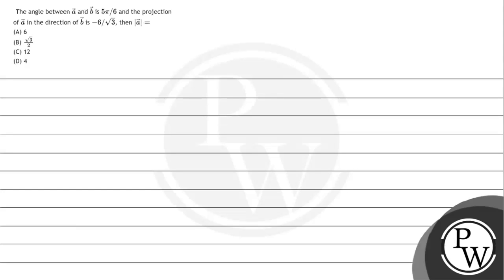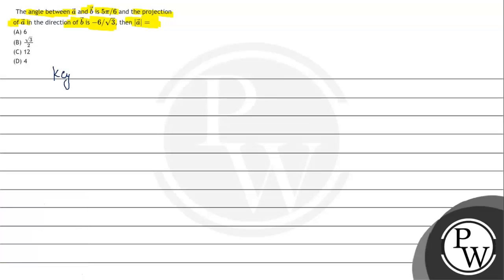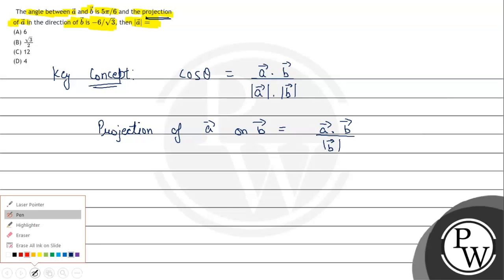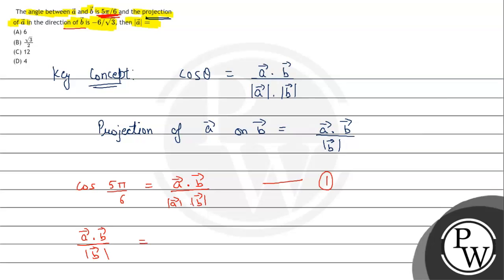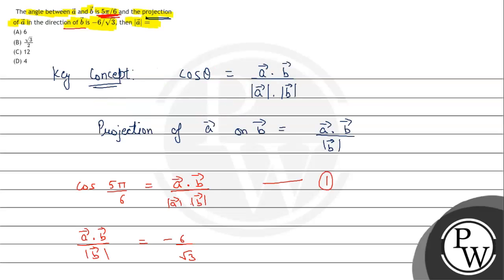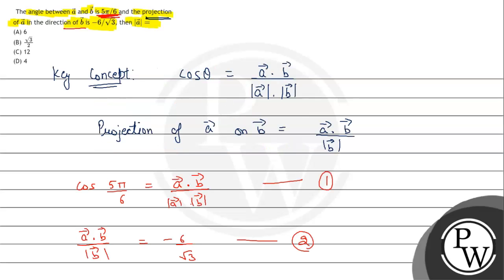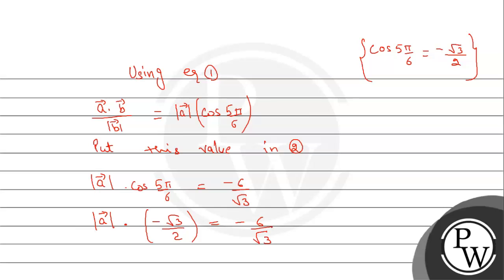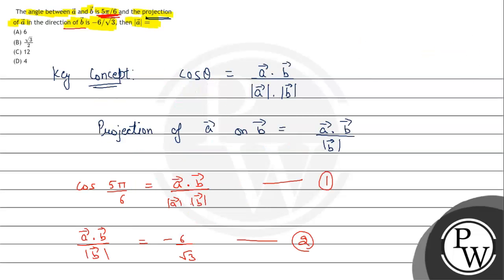The angle between \( \vec{a} \) and \( \vec{b} \) is \( 5 \pi / 6 \) and the projection of \( \v...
The angle between \( \vec{a} \) and \( \vec{b} \) is \( 5 \pi / 6 \) and the projection of \( \vec{a} \) in the direction of \( \vec{b} \) is \( -6 / \sqrt{3} \), then \( |\vec{a}|= \)
(A) 6
(B) \( \frac{\sqrt{3}}{2} \)